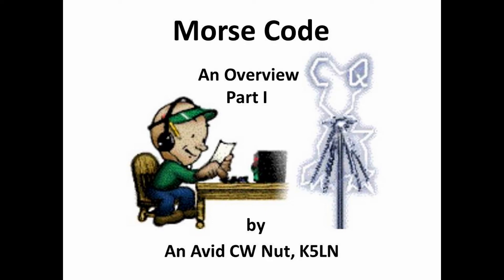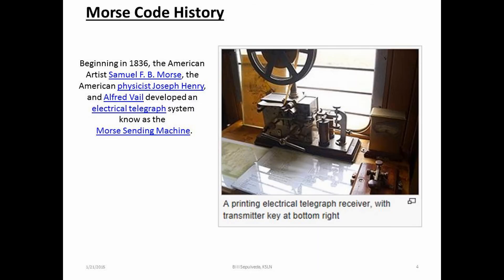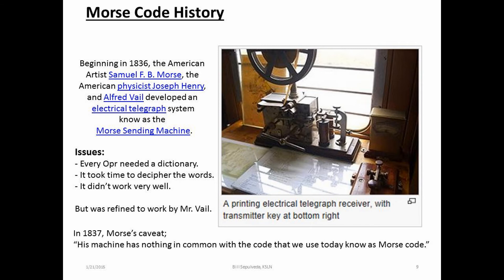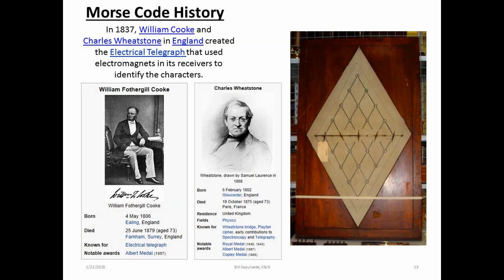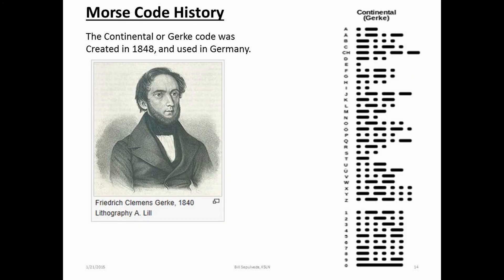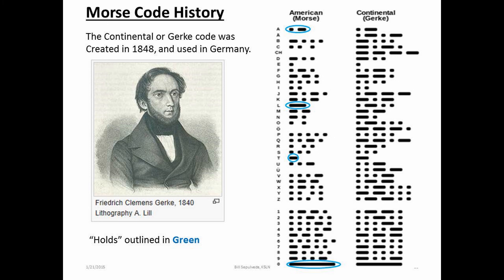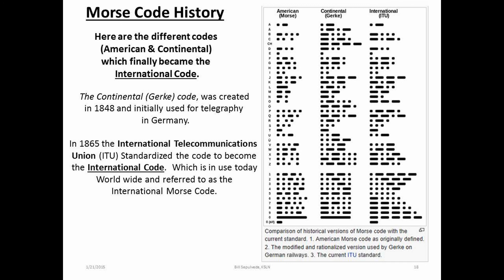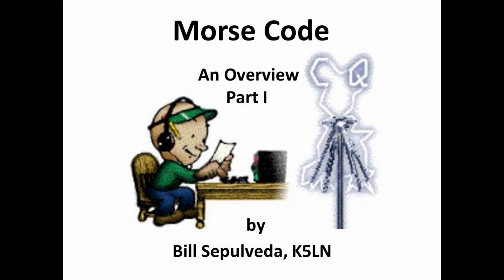Morse Code An Overview Part 1 by K5LN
An Overview of Morse code, part 1 of a 4 part series about learning Morse code.

Part 1 is the History of Morse code and how it got to what it is today.

Part 2 is about keys, Keyer's, and CW Basic Operations.

Part 3 First things first, the operations of a Paddle.

Part 4 is about the different parts of a QSO, and how to actually have a QSO.